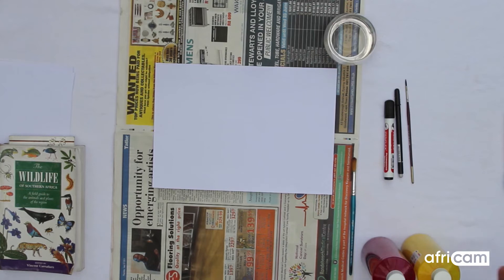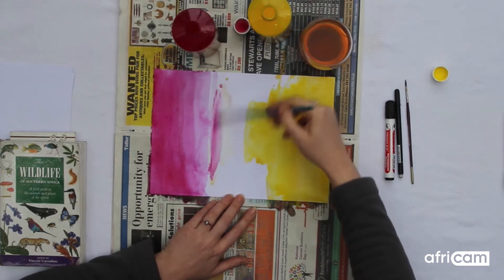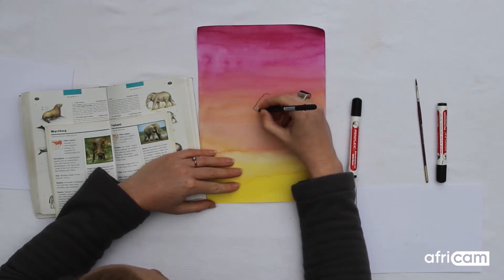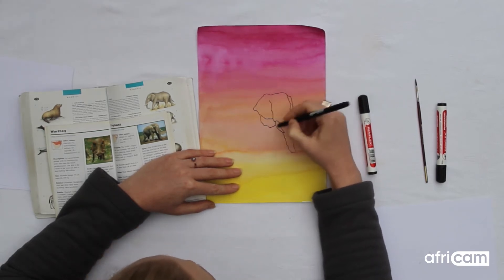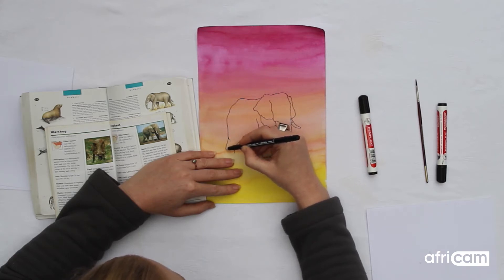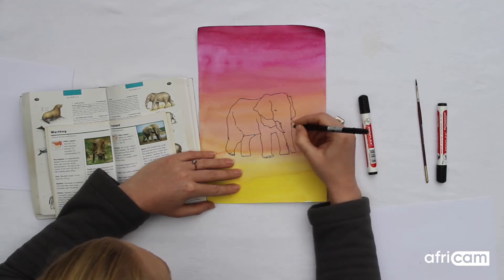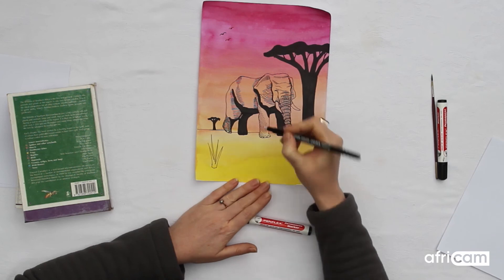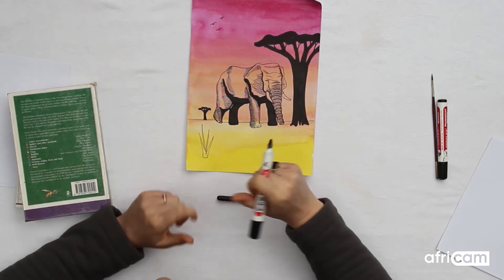How To Draw An Elephant